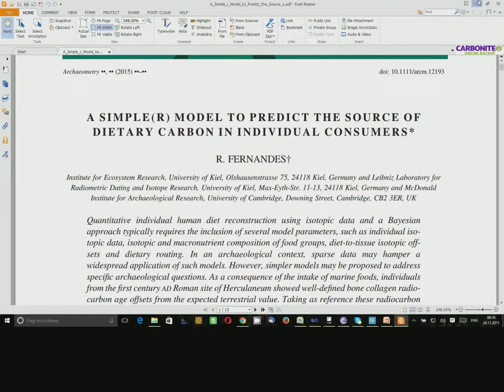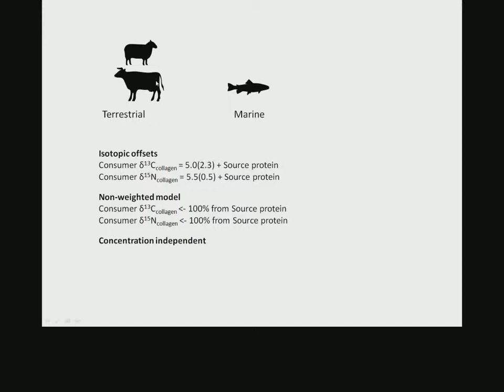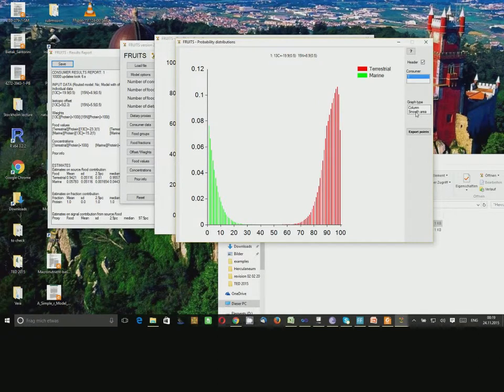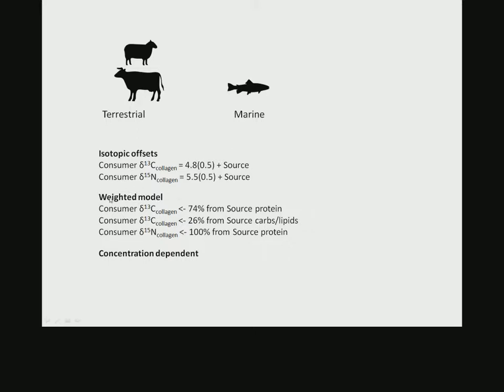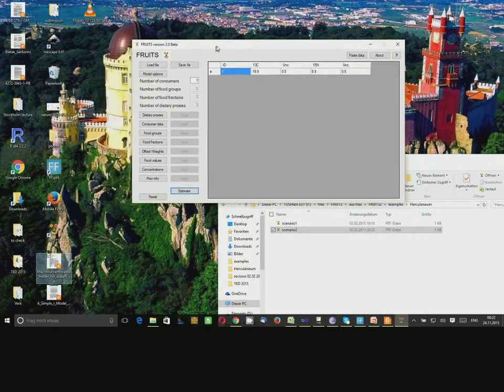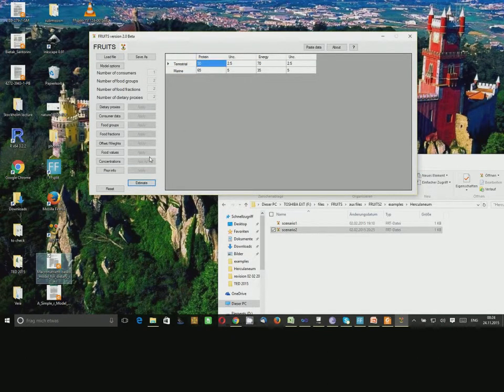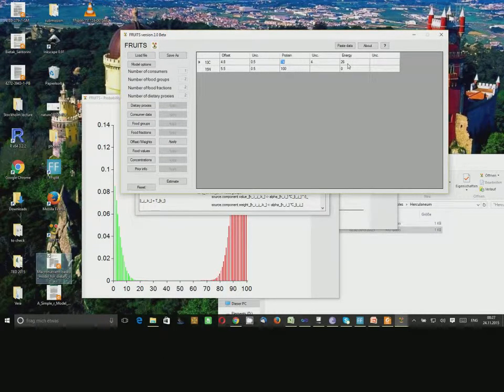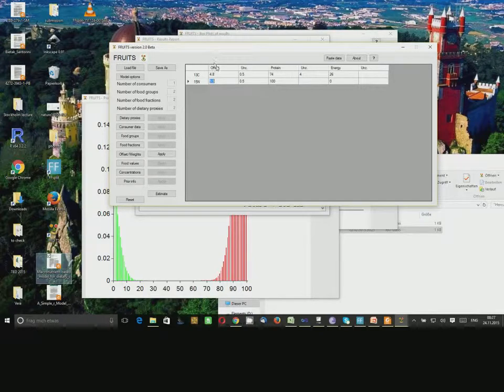Simple C&N models for diet reconstruction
Description of the application of FRUITS to a diet reconstruction problem

The publication where the isotopic offsets for carbon are
discussed: